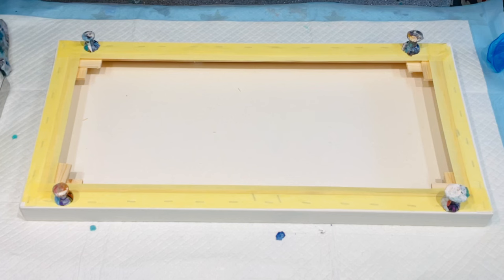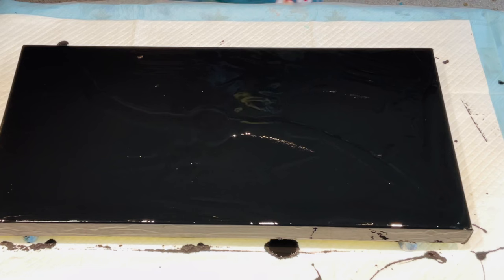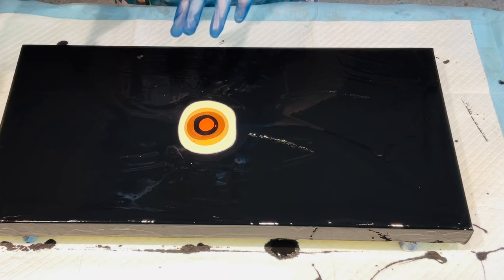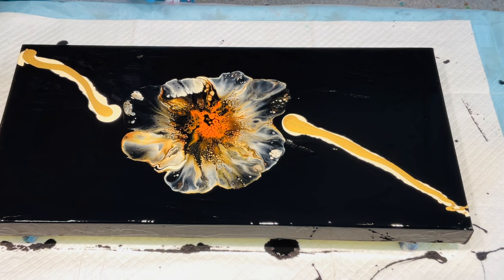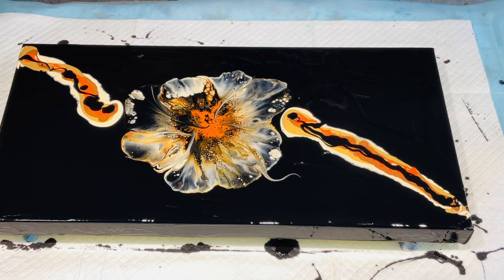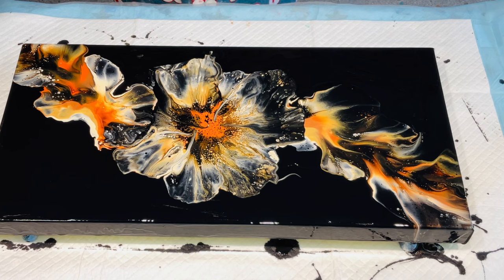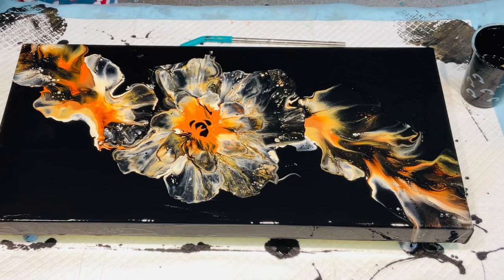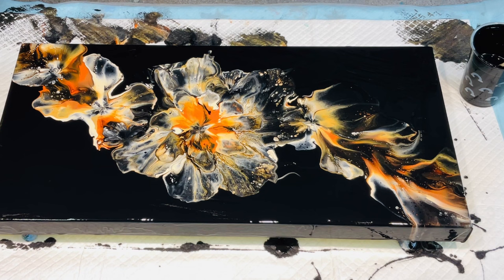BIG SELLER ACRYLIC ART/ WOWSERS 🤩 AUTUMN 🍂 IS COMING/ EASY DIY HOME ART